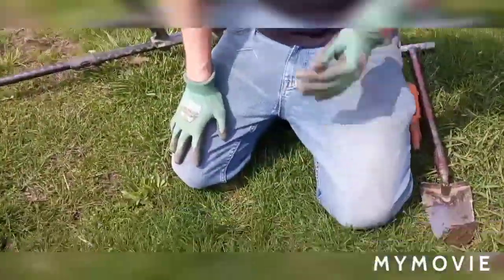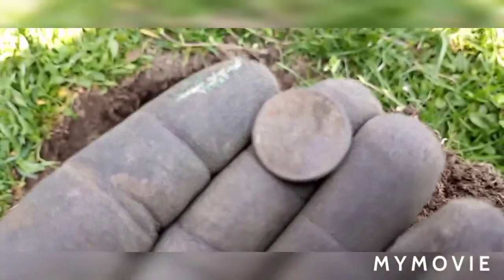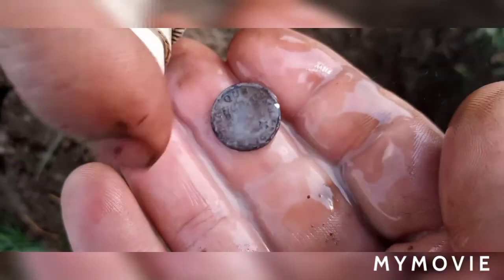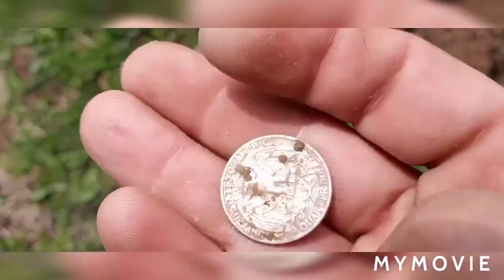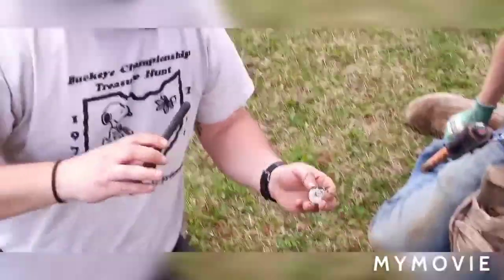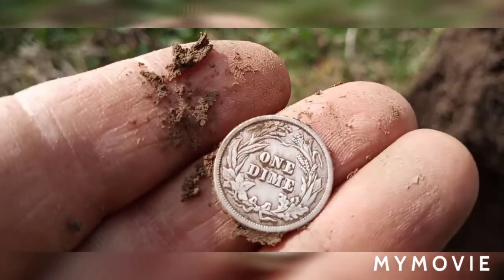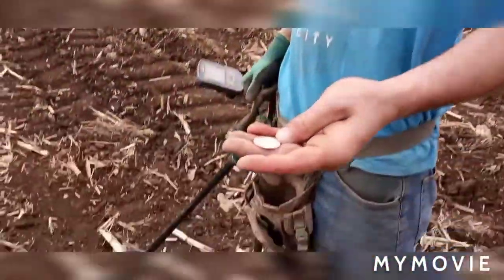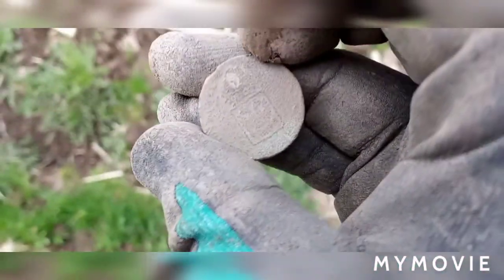METAL DETECTING. BUCKET List Coins , Big SILVER & More. Equinox800/ CTX 3030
met up with Tyler his son Aiden and James to hit a handful of new permissions. we had a blast pulling bucket listers , coins and lots of amazing Silvers and Relics.

check their Channel out @ the Copper poppers.